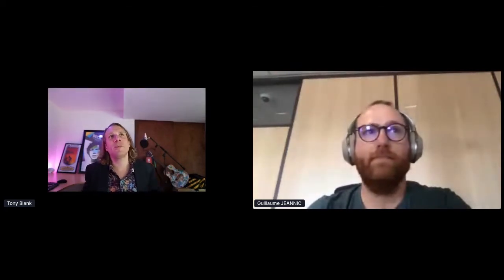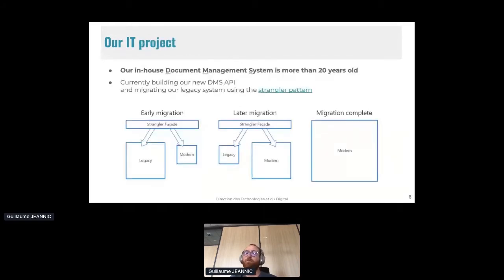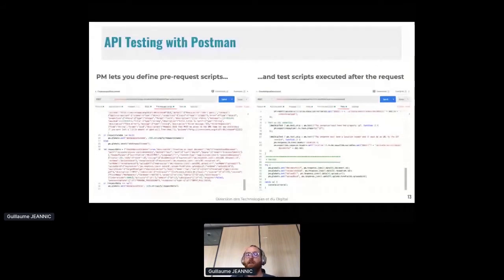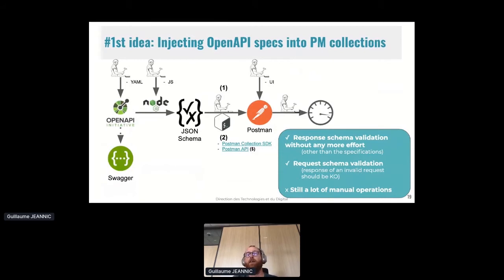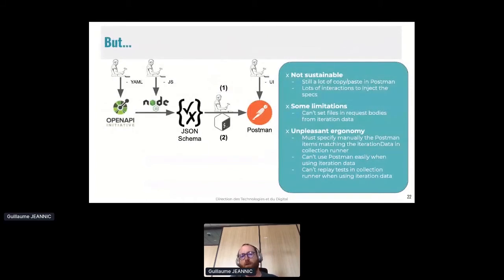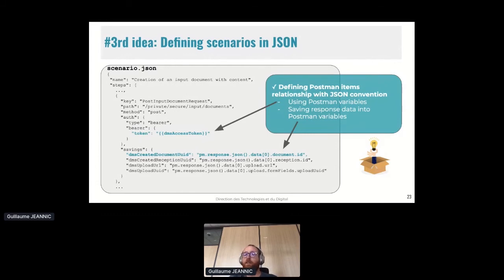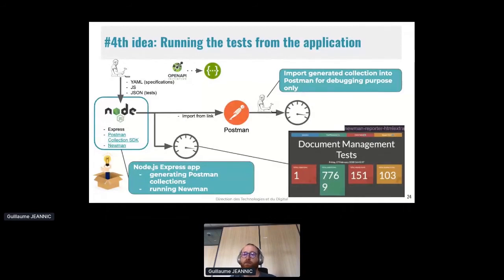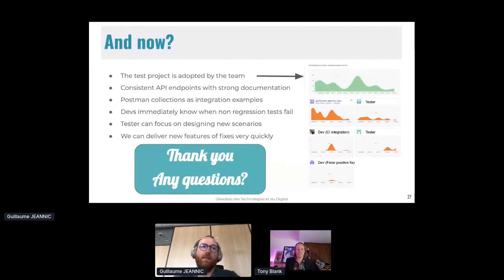Apidays LIVE New York 2020 - Automation API Testing By Guillaume Jeannic @CBP Bank Group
Automation API Testing: with Postman collection are generated from OpenAPI specifications
Guillaume Jeannic, IT Architect at CBP Bank Group